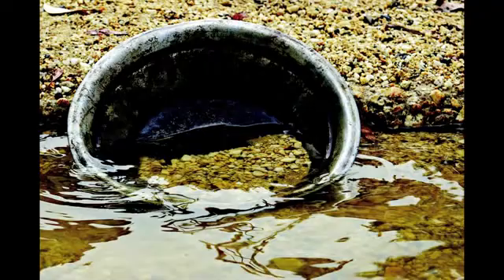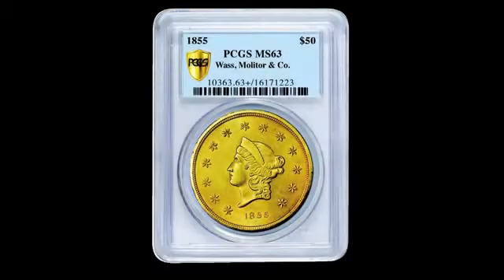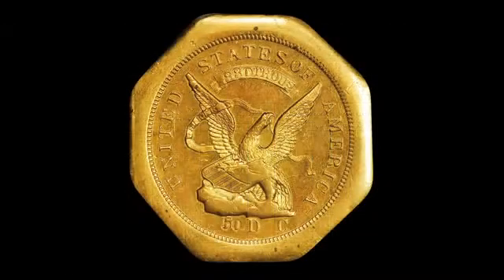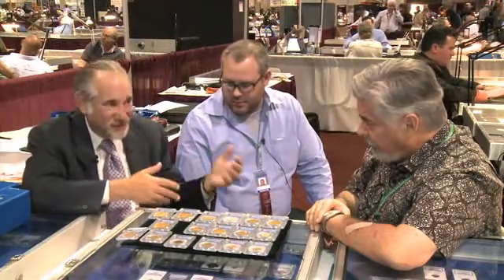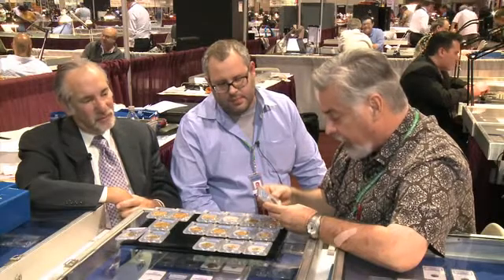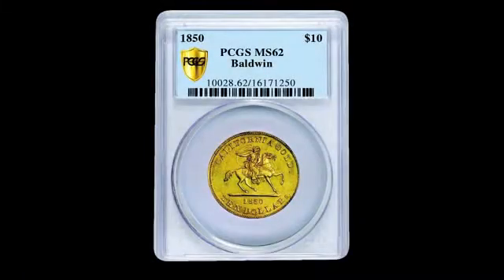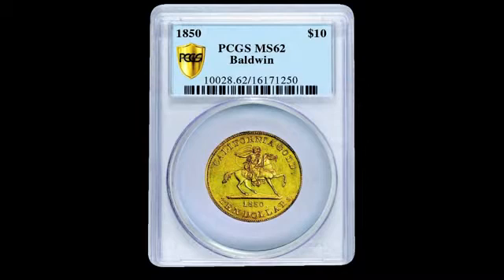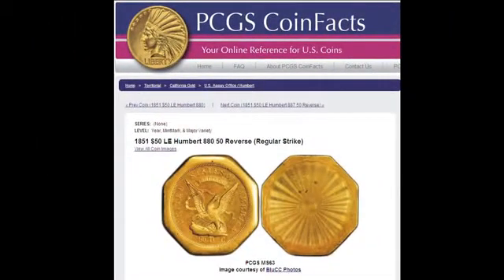Discover the coins from the Most Famous Gold Rush of all - California. Part II of Pioneer Gold Video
Discover the coins from the most famous gold rush of all - California.  Part II of Pioneer Gold Coins video featuring Don Kagin, David Hall and David McCarthy.